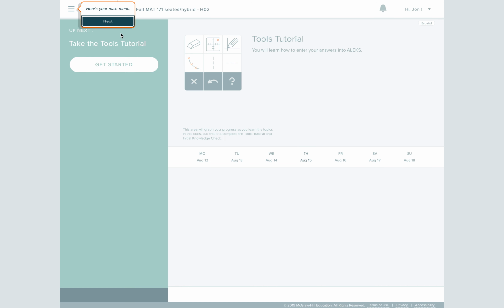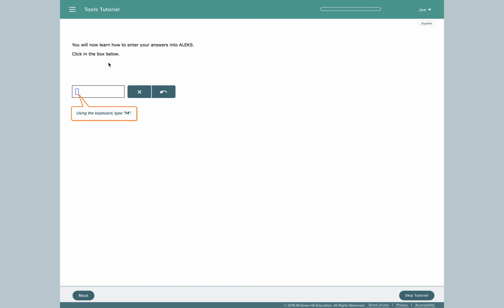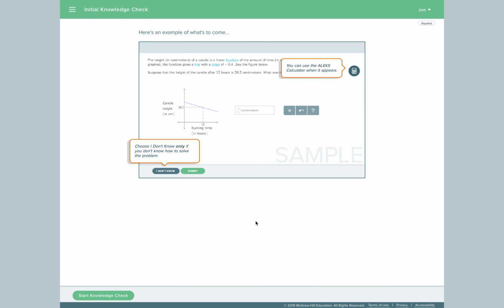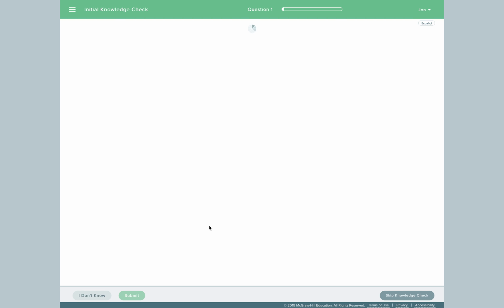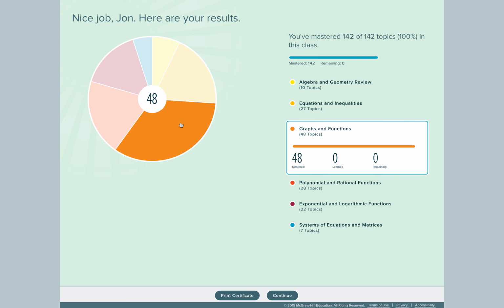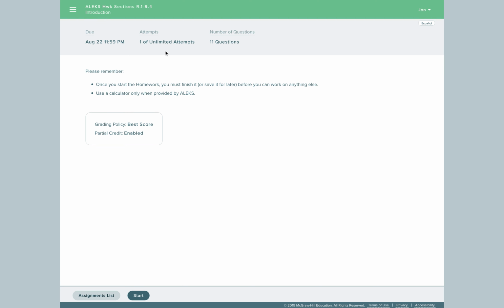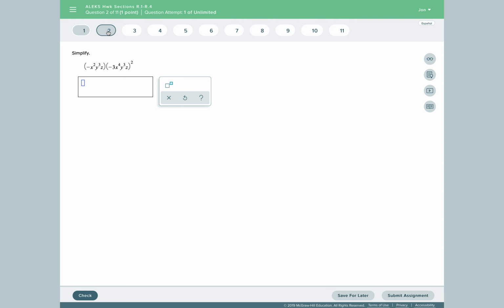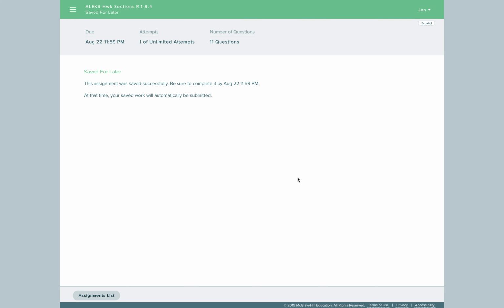ACCESSING ALEKS FROM BLACKBOARD